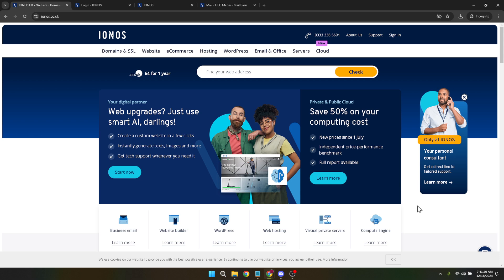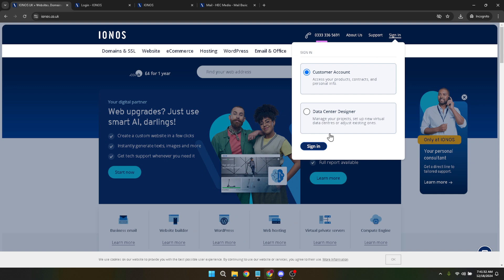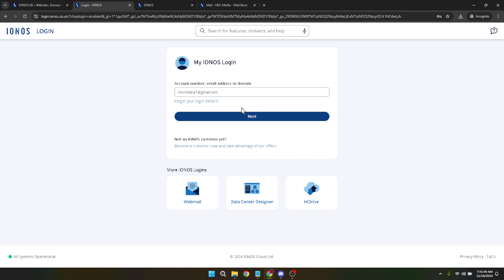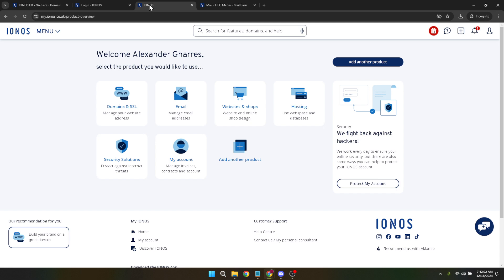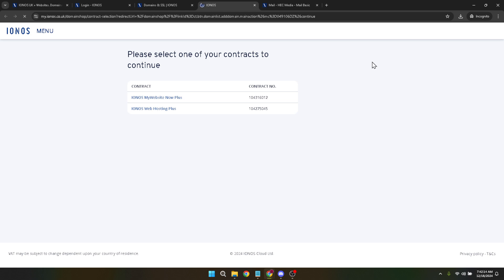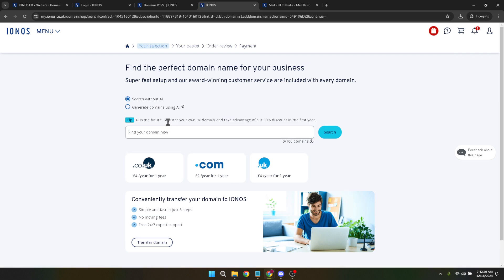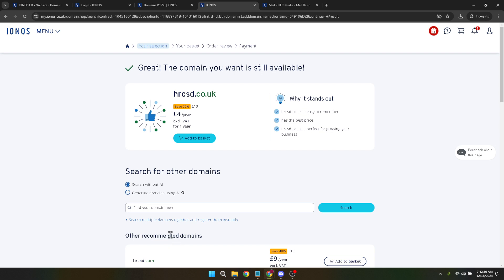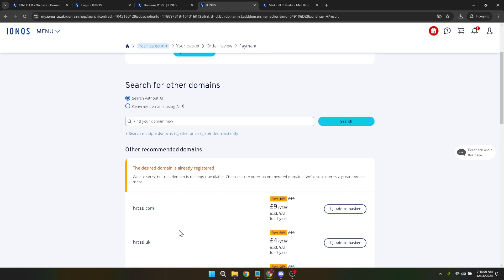How to Use Ionos Domain (Full 2024 Guide)